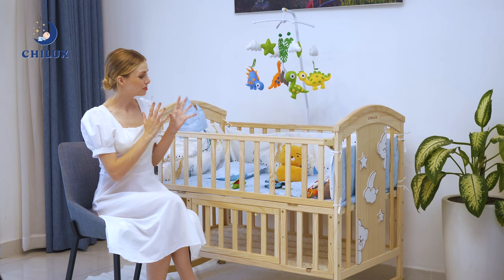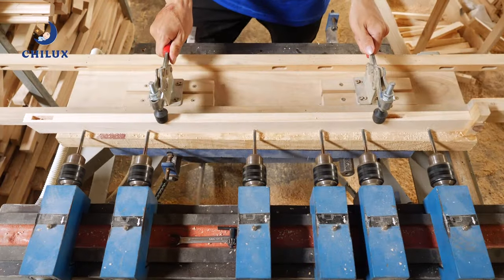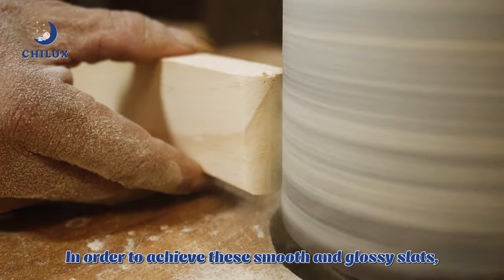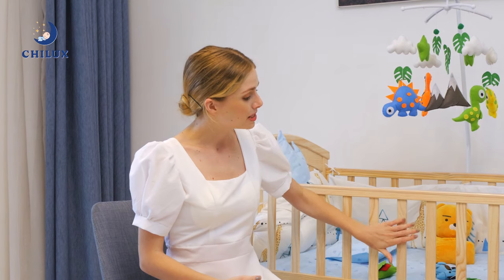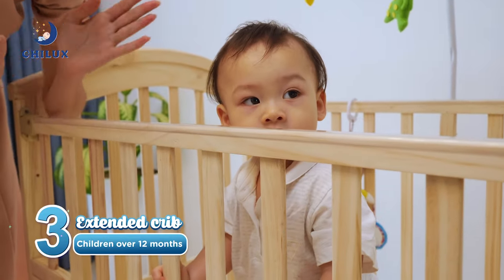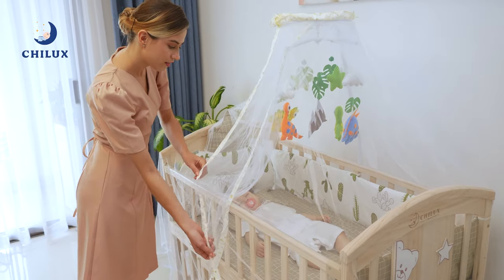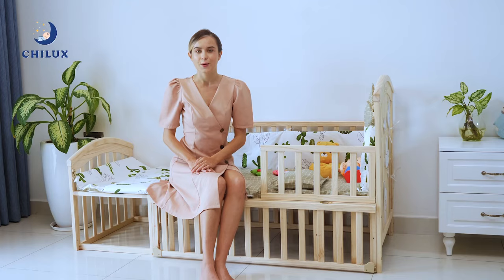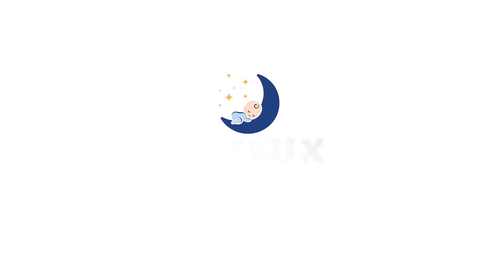Chilux 6-mode Multi-function Crib - Vietnamese Crib With International Quality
🔹 Made from 100% New Zealand pine wood, completely safe for baby's skin, meticulously designed and manufactured in Chilux factory.
🔹 6 in 1 multifunctional design, usable for babies from newborn to 12 years old.
🔹 Secure and safe wheels with breaks and lock-mode to stand still.
🔹 Dimensions: Infant mode: 120x67x102 (length - width - height in cm); Big bed mode: 163x67x98 (cm)
🔹 Diaper changing table and mosquito net included for free
➖➖➖ GUARANTEE ➖➖➖
✔ 1 to 1 exchange within 100 days if any manufacturing defects occur
✔ Check before your payment
Chilux is a brand of sophisticated and intelligent utility products for babies such as cribs, high-class strollers imported meeting European - American export standards.
🏠 Showroom: Block 3007, Ubi Road 1, #03-454, Singapore 408701